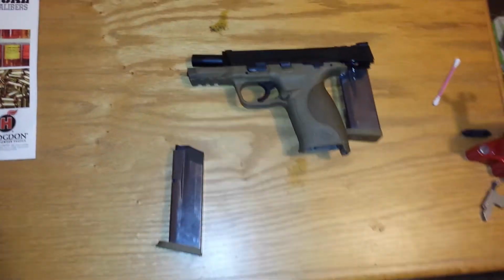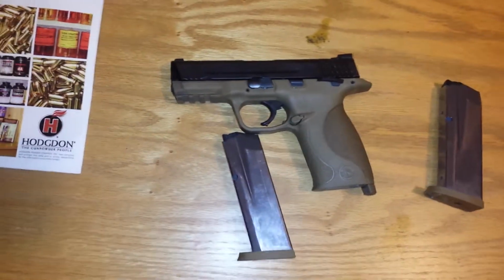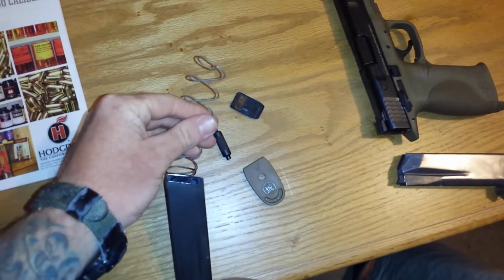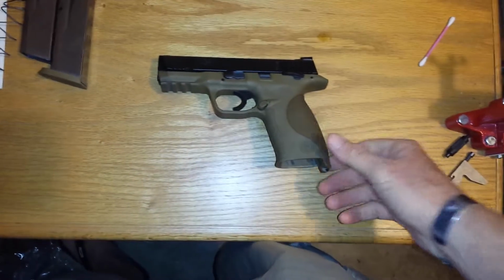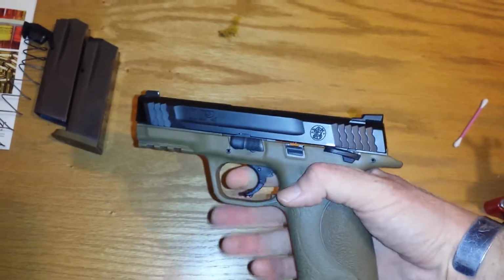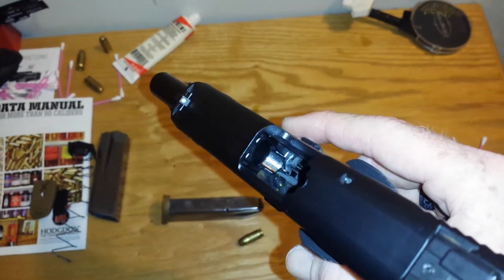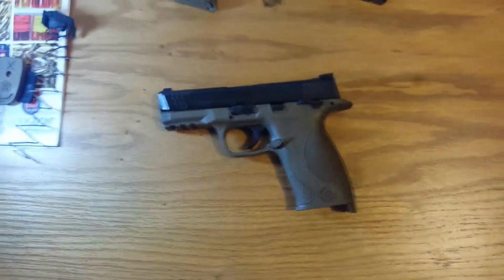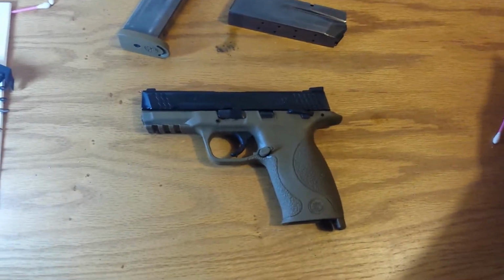Smith and Wesson M&P 45 Review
In this video I talk about the Smith and Wesson M&P 45.